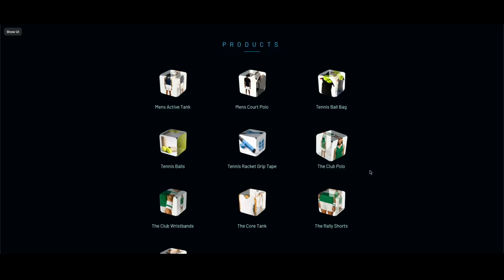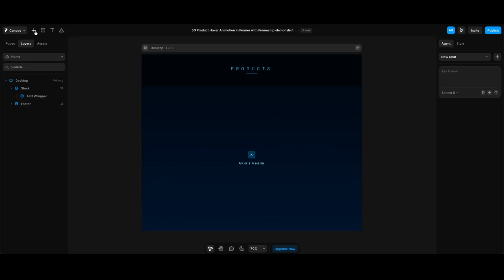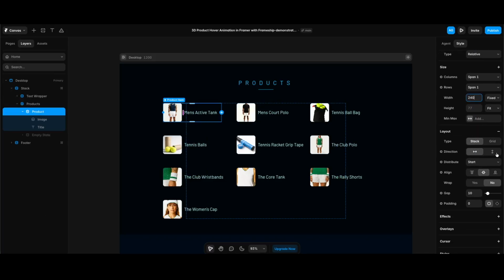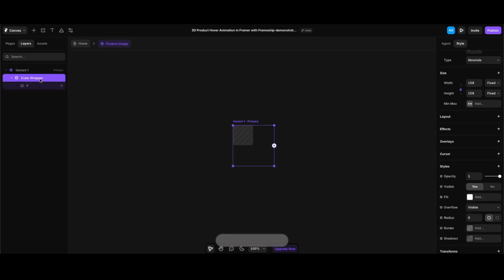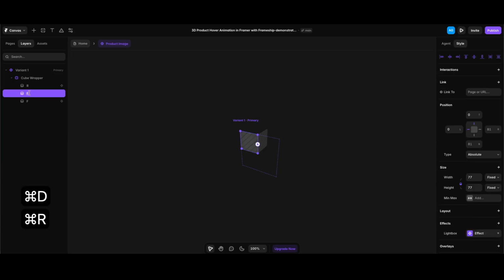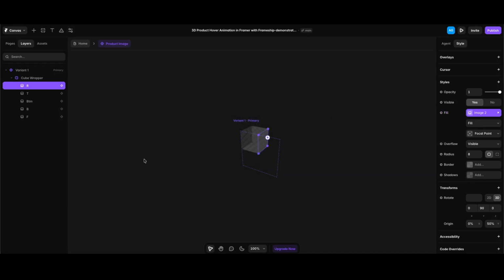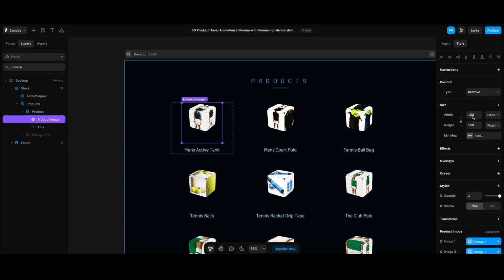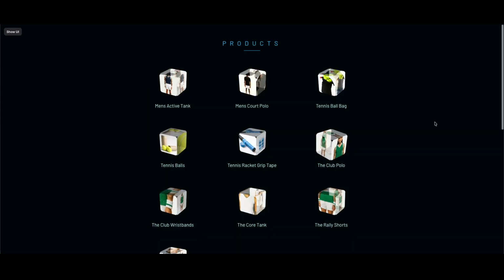3D Product Hover Animation in Framer with Frameship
Hi everyone, in this tutorial, we're going to create an awesome 3D hover effect for our Shopify store that we integrated with the Frameship plugin If you decide to get the plugin (which I highly recommend) don't forget to use 10% discount code: AKINGN , which is valid for every Insert Frame product, which are great Framer power-ups Here's the starter file Here are the links for my first two Frameship tutorials

0:00 Intro
0:46 Adding & Styling Products
1:58 Adding Lightbox to Product Image
2:17 Creating Product Image Component
2:58 Creating the Cube
4:49 Product Image Variables
5:38 Assigning Variables to Product Images
6:07 Products Grid Spacing Fix
6:25 Editing Opacities of Sides
6:40 Cube Hover State

Artist: Sappheiros
Title: Spirit